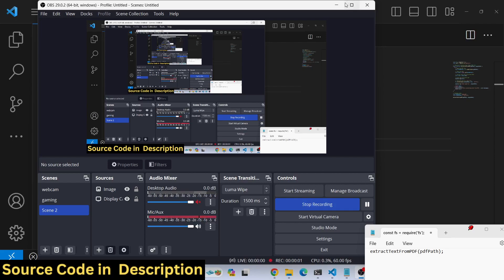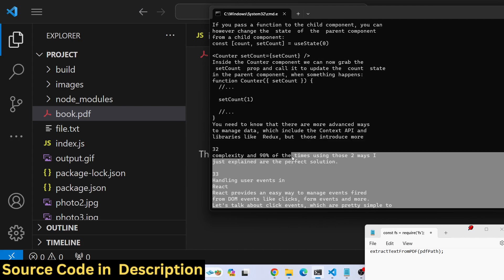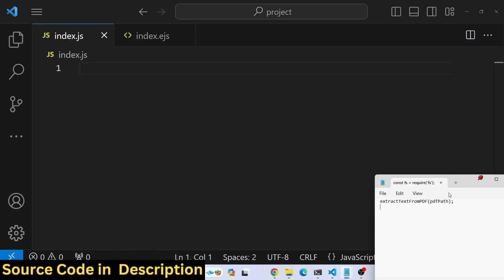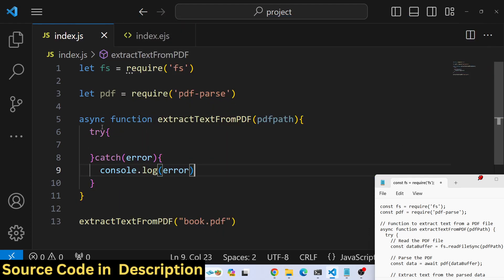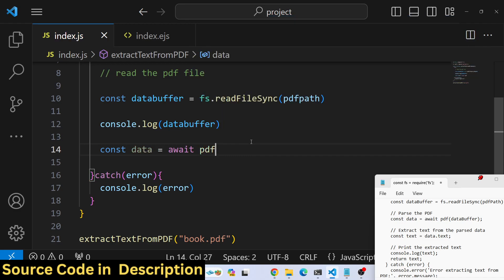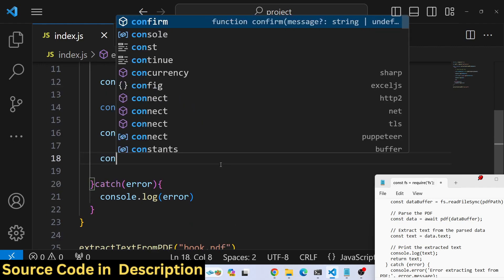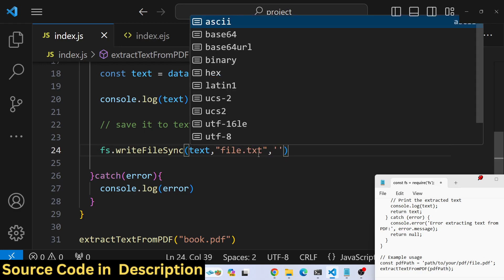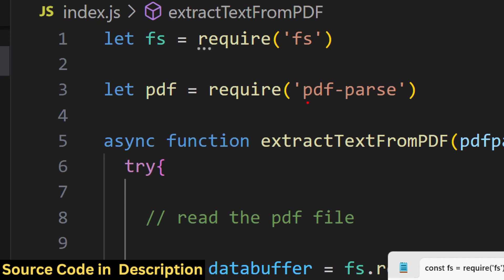Node.js Tutorial to Extract Text From PDF Document Using pdf-parse Library to TXT File